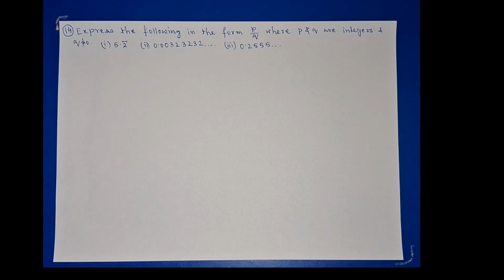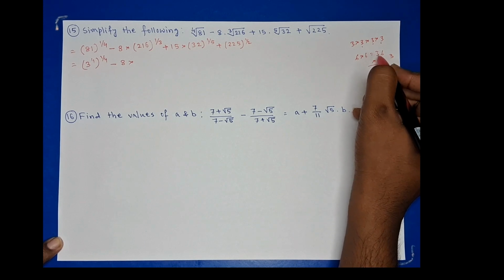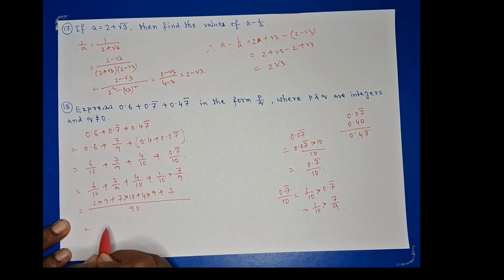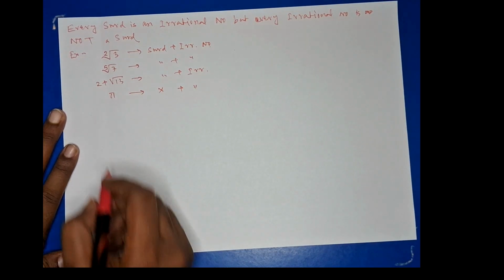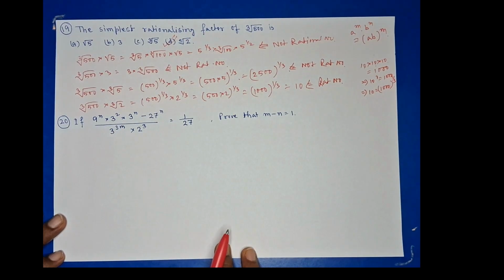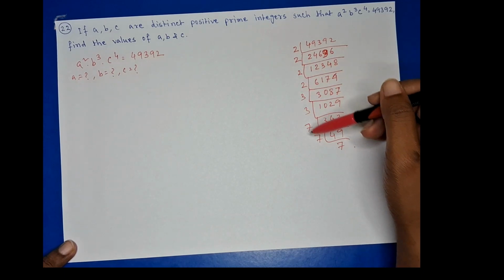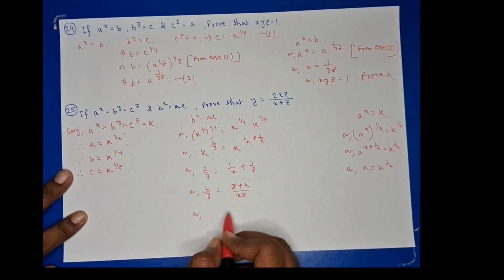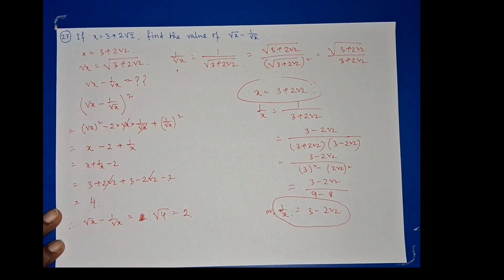Number Systems Problem Solving (chapter-1/part-4) Class 9 Maths discussed in english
In this chapter we will learn about some more problem solving which will be helpful for exam purpose.